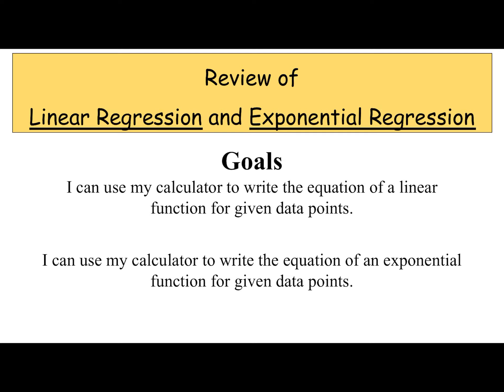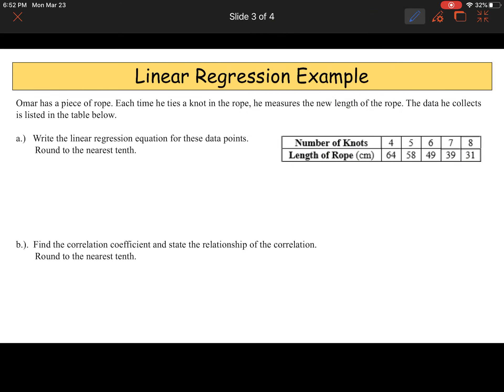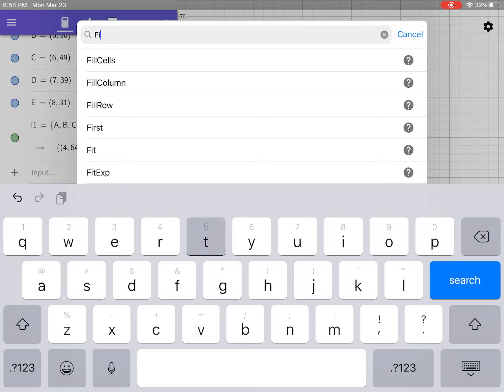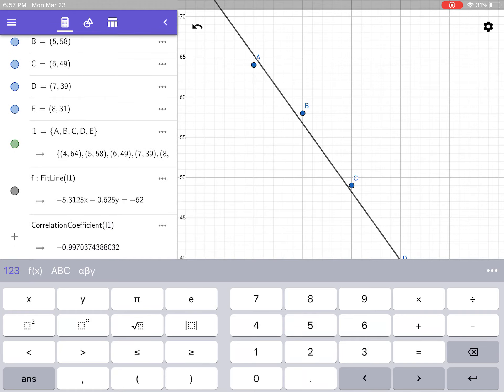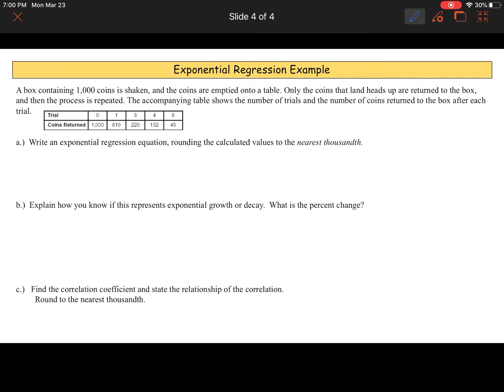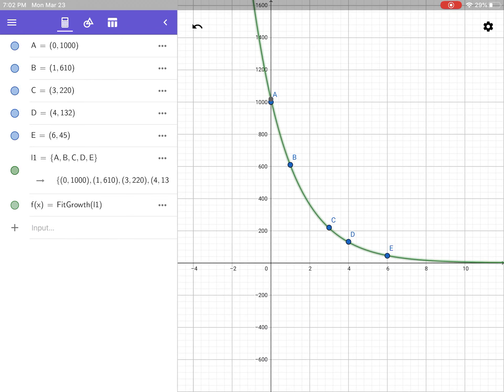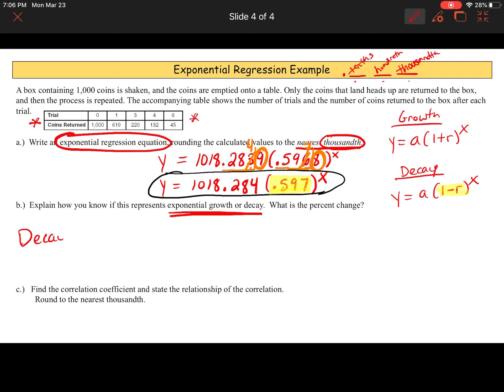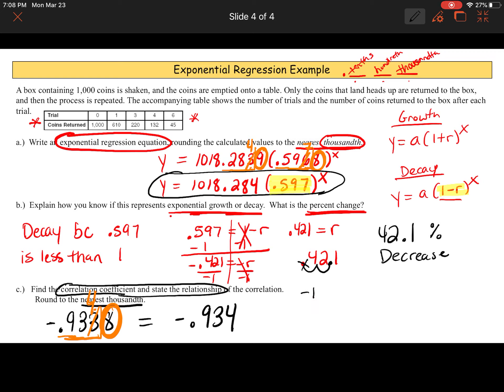Review of Linear and Exp Regression